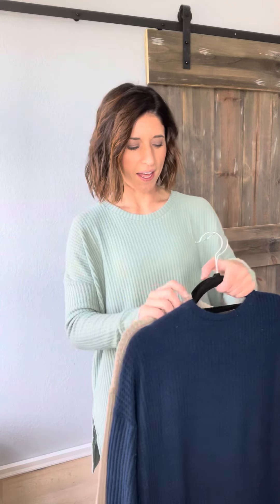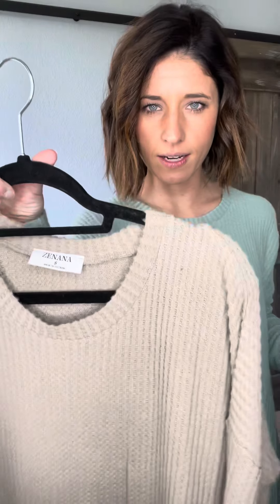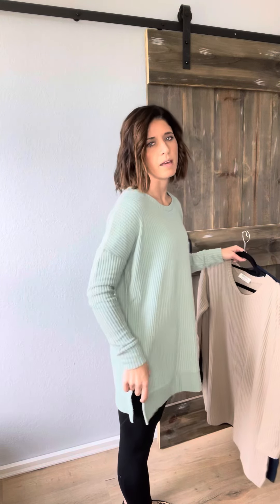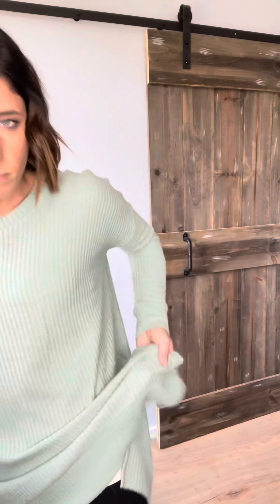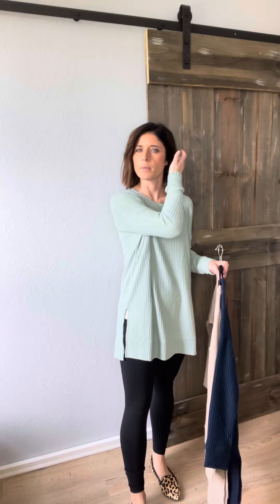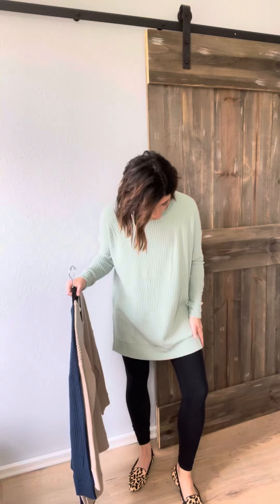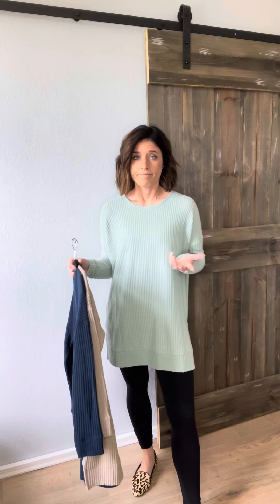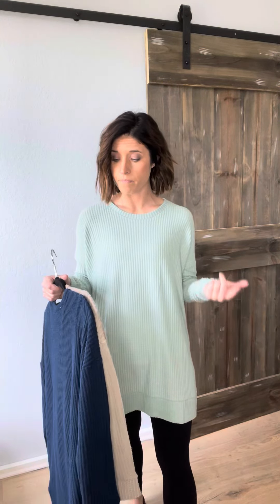Thermal Round Neck Waffle Try-On